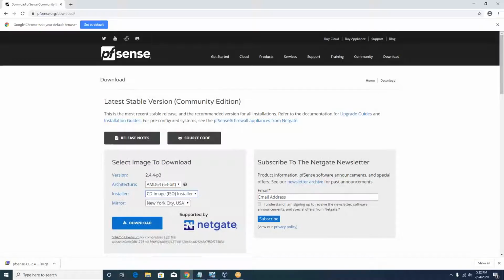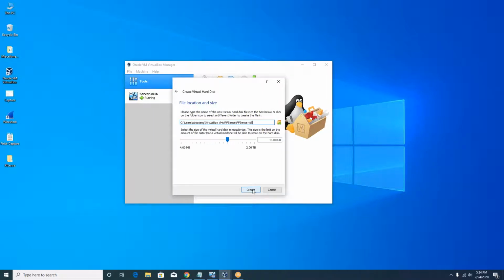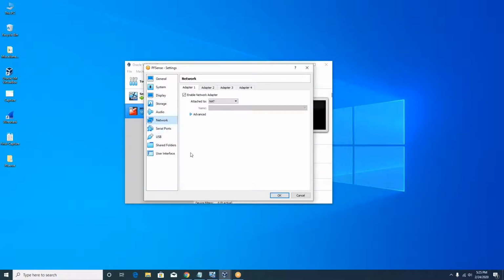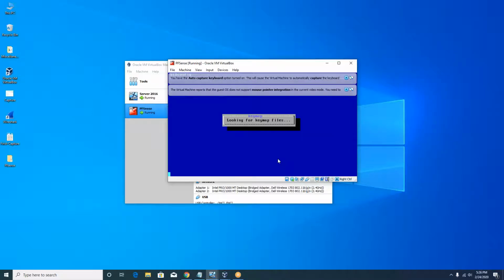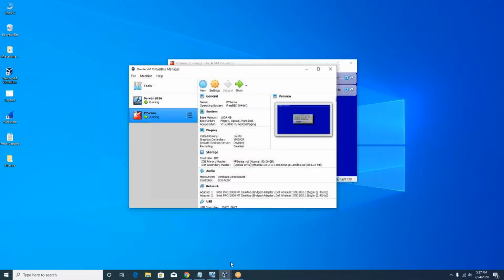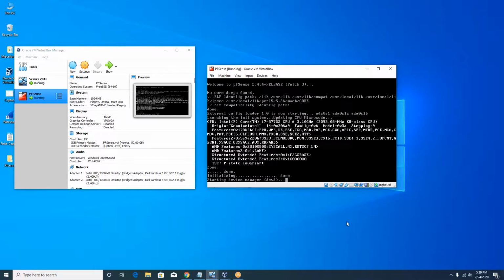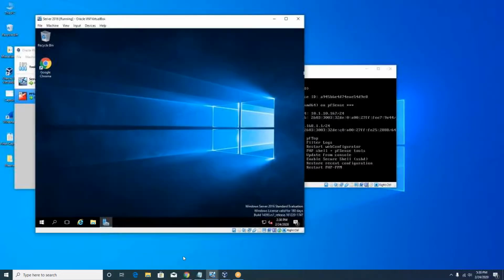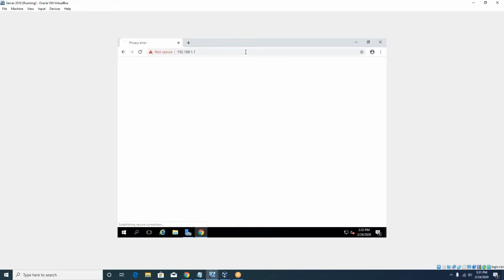PFSense Firewall Installation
How to Install PFSense in a Virtualbox